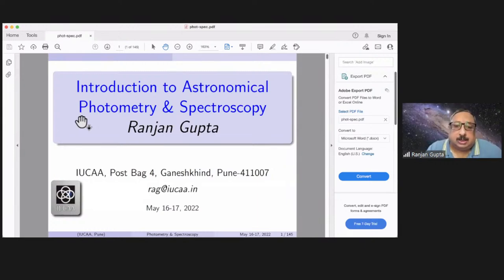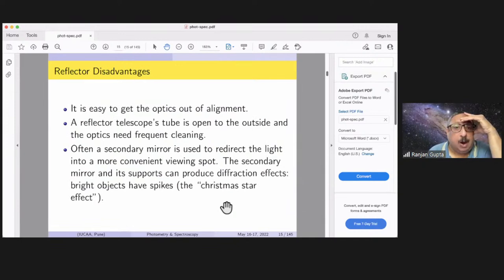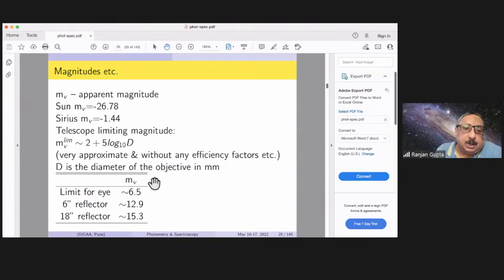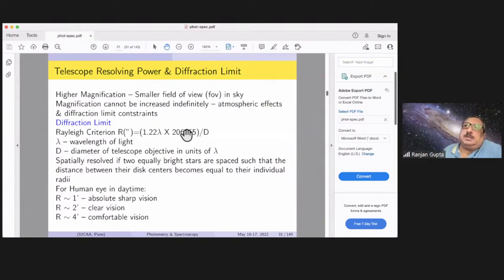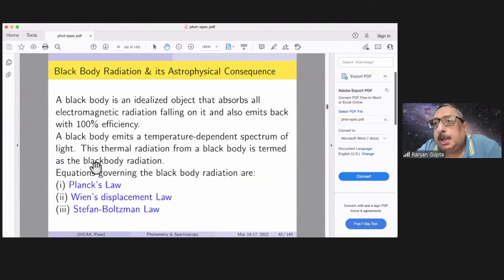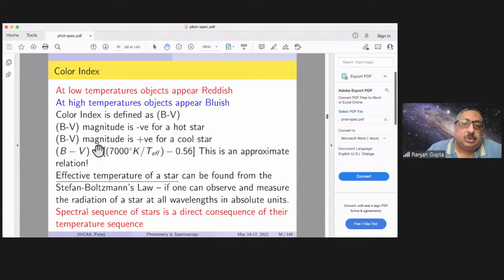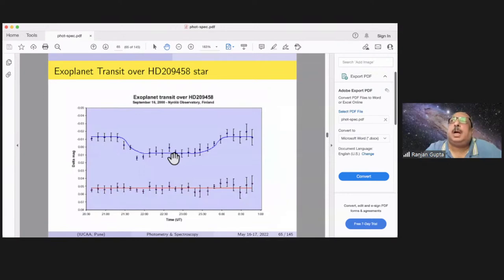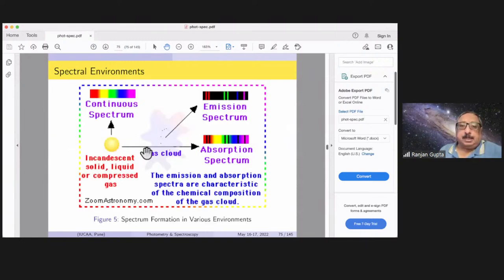ISSAA & RCAA 2022: Prof. Ranjan Gupta - Photometry & Spectroscopy (I)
The lectures will cover basics of astronomical photometry and spectroscopy from the laboratory perspective and get into the astronomical aspects on spectroscopic instrumentation in particular the design of simple spectrographs and their limitations etc. All the three aspects i.e. low, medium and high resolution spectroscopy will be discussed in details. In the end observational preparation for actual telescope related aspects will also be described